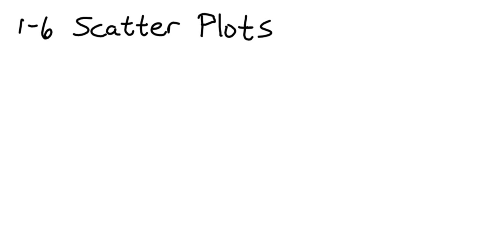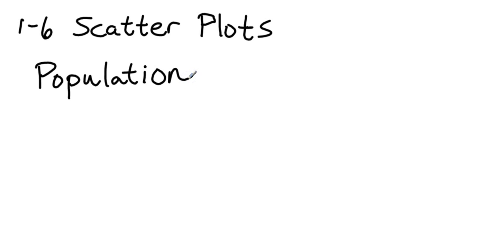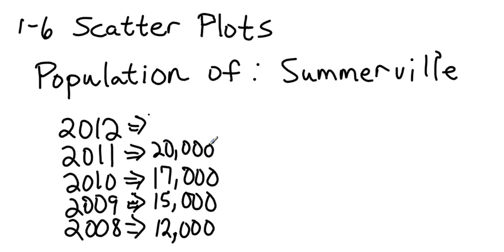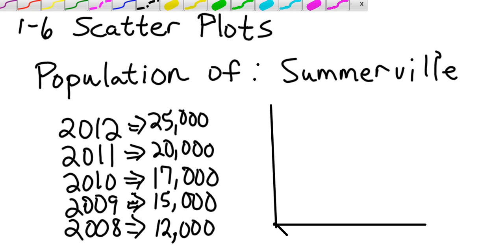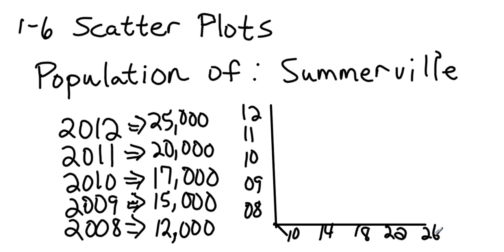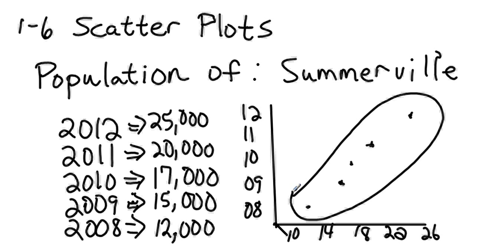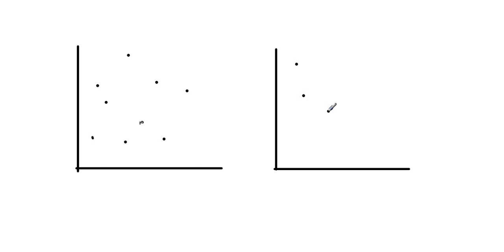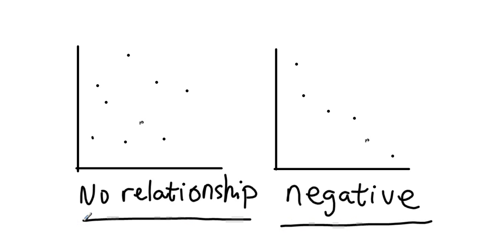Pre Algebra 1 6 Scatter Plots August 28, 2012